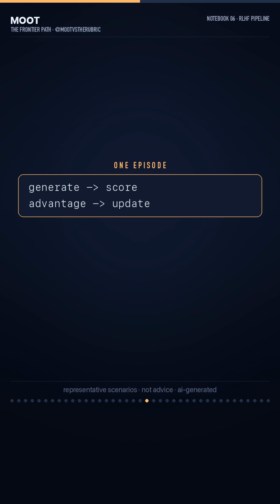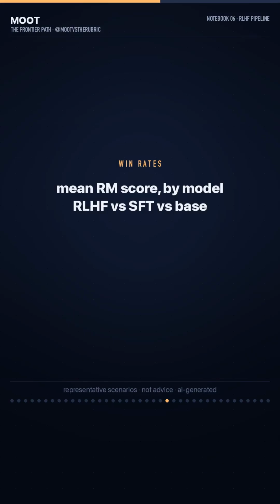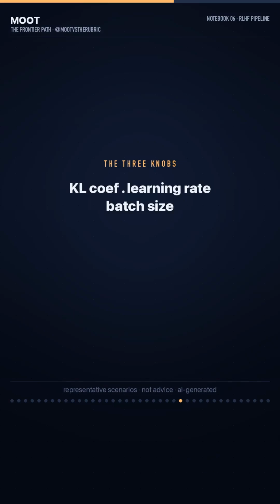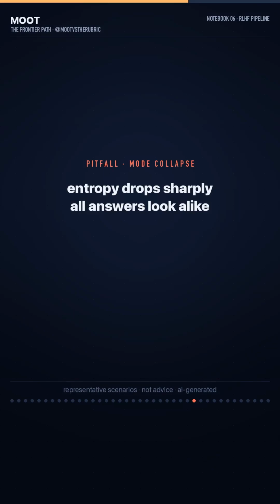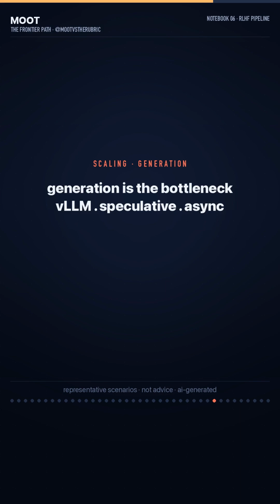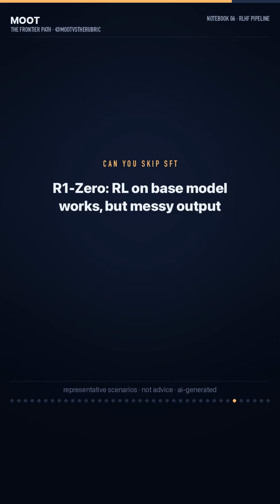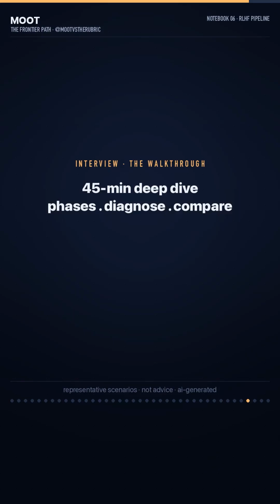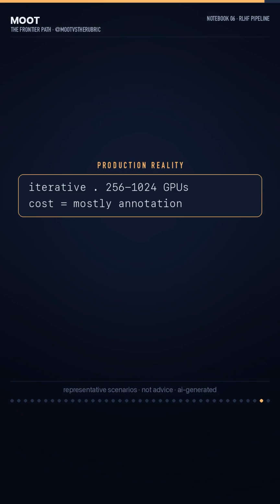Notebook 6: RLHF Pipeline — Part 2 of 2 | The Frontier Path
Part 2 of 2 of the complete Notebook 6 (RLHF Pipeline) walkthrough from The Frontier Path — every concept built from scratch and explained out loud.

00:33 Four Models In Memory
01:12 Before Vs After
01:49 Win Rates
02:27 Reading The Curves
03:02 The Three Knobs
05:36 Scaling · Memory
06:13 Scaling · Generation
06:59 Scaling · Distributed
07:36 Why Three Phases
08:17 Can You Skip Sft
09:01 Can You Skip The Rm
11:16 Production Reality
12:02 You Now Get Rlhf

representative scenarios, not any company's real questions. ai-generated.